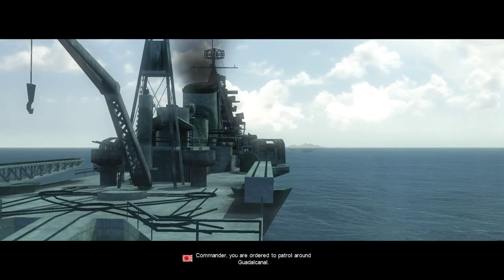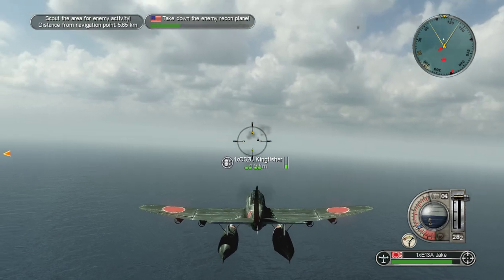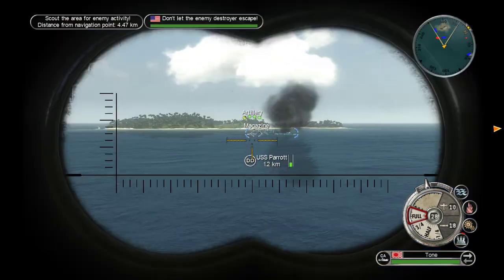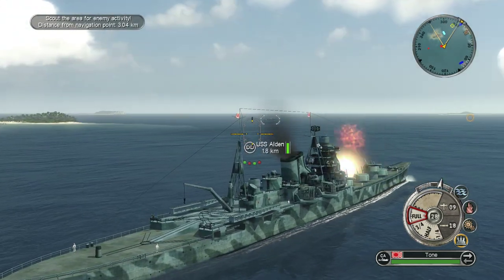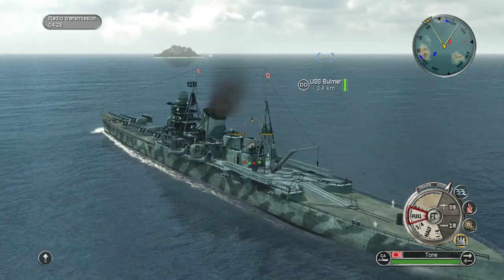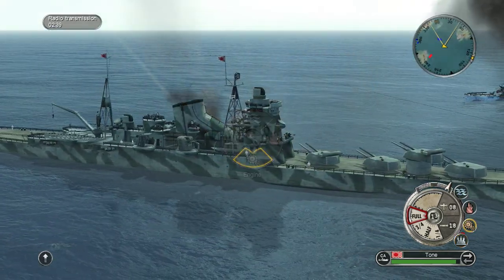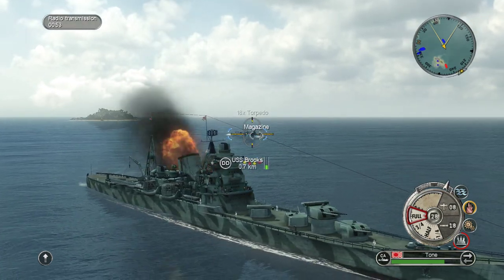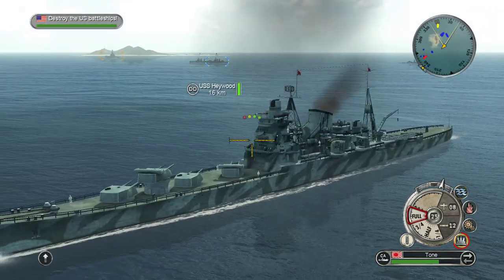Battlestations Pacific: The Battle off Guadacanal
We all have our guilty pleasures...